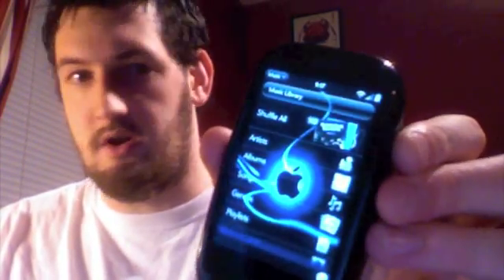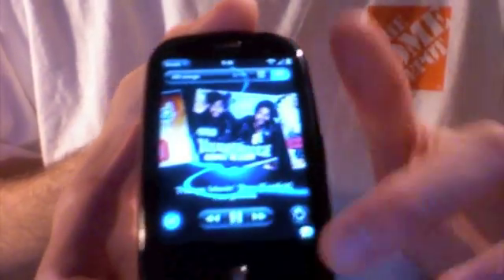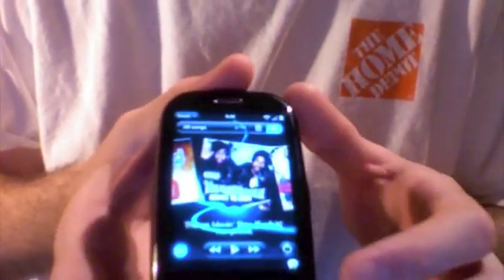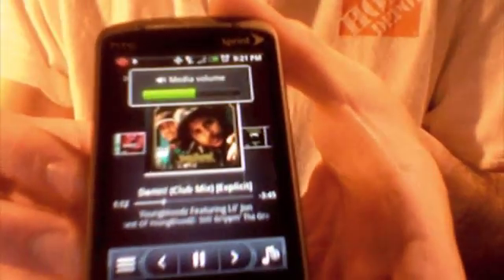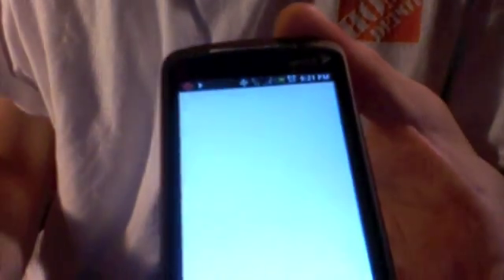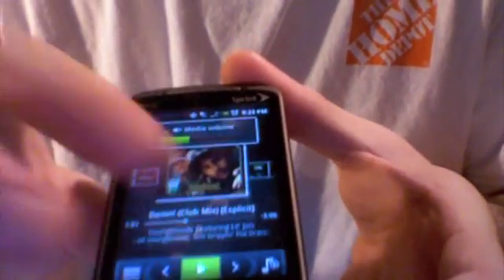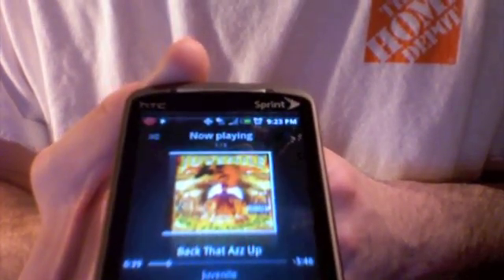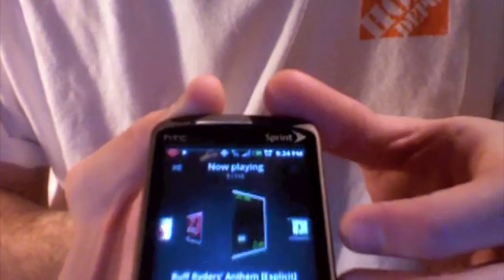Hero Vs Pre Multimedia Pt 1.mov